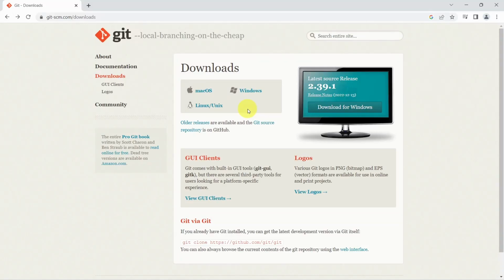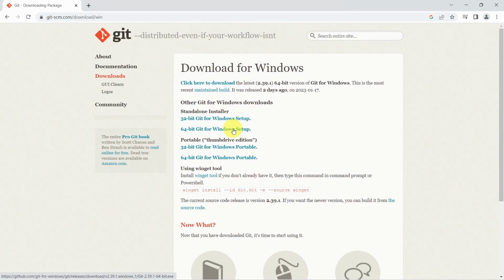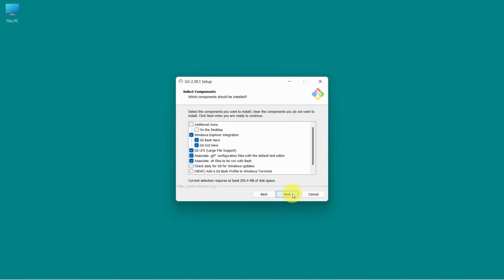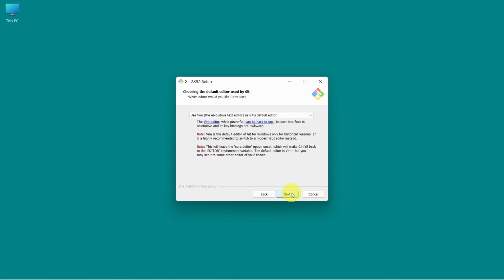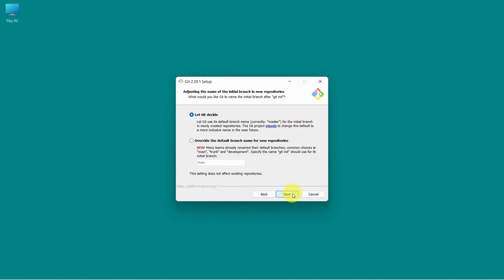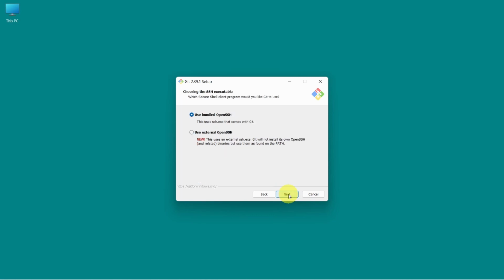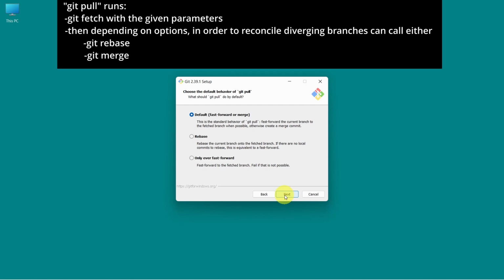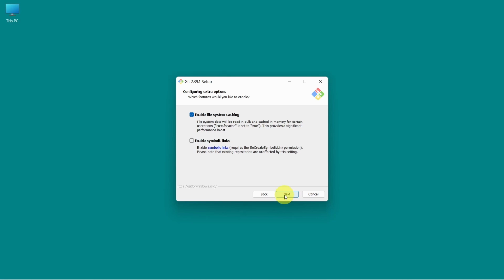Install Git on Windows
How to install Git on Windows